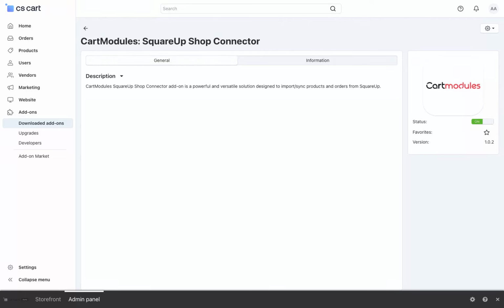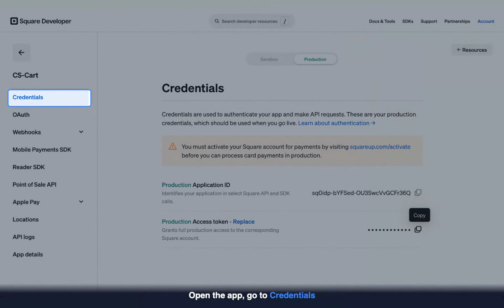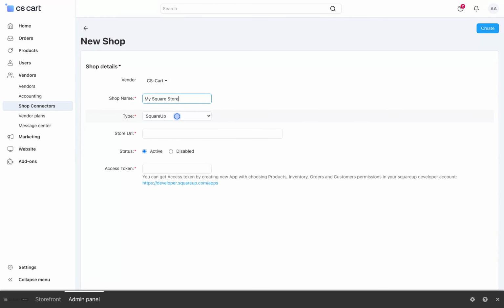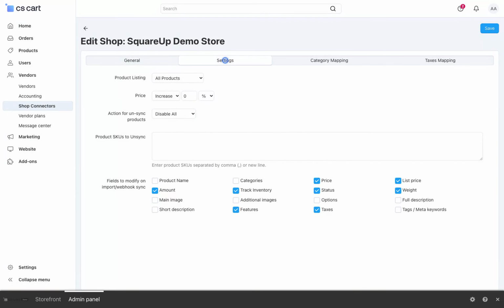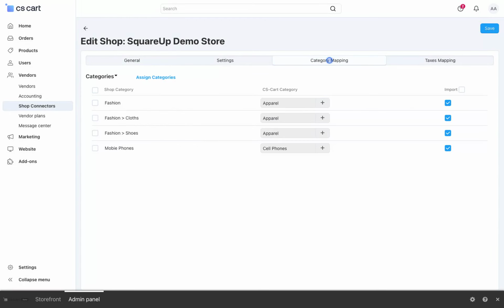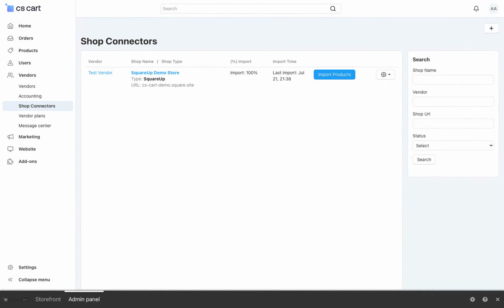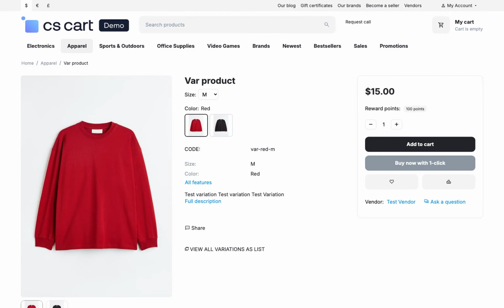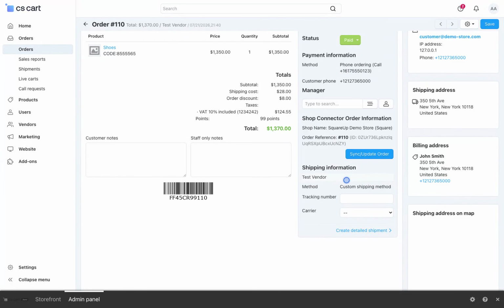SquareUp CS-Cart Shop Connector Add-on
Introducing our SquareUp CS-Cart Shop connector add-on, a powerful solution that integrate vendor SquareUp shops with your CS-Cart marketplace: enabling seamless data synchronization between the two platforms with features like Product Importing, Order Management, Inventory Management, Data Mapping & Shipment Generation etc.